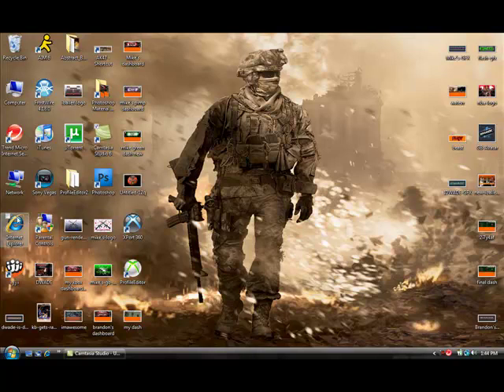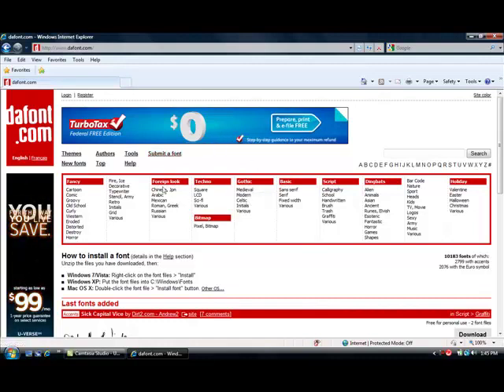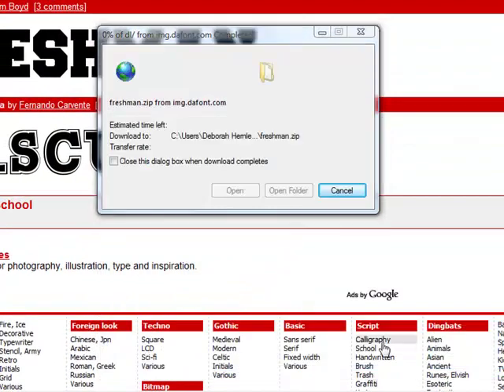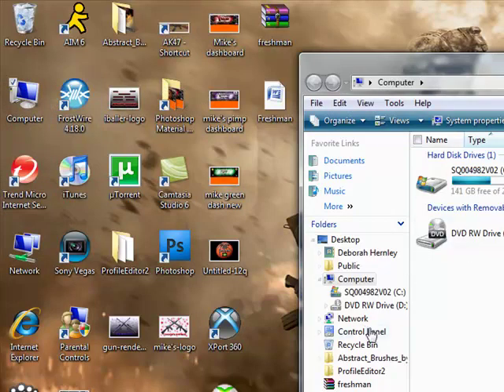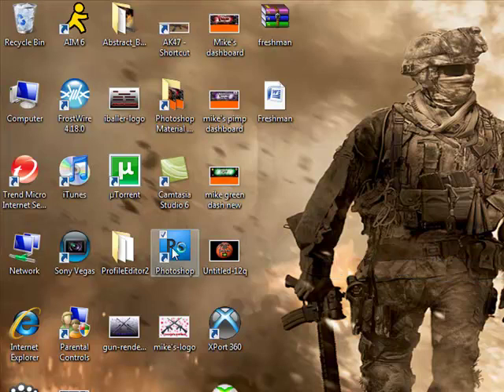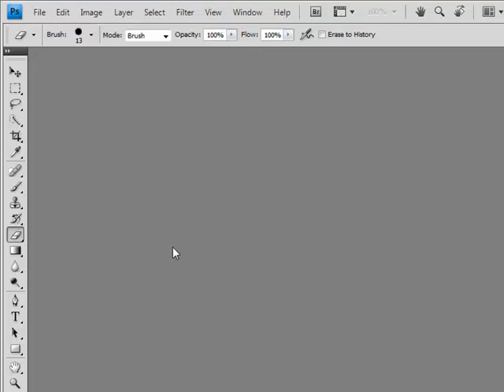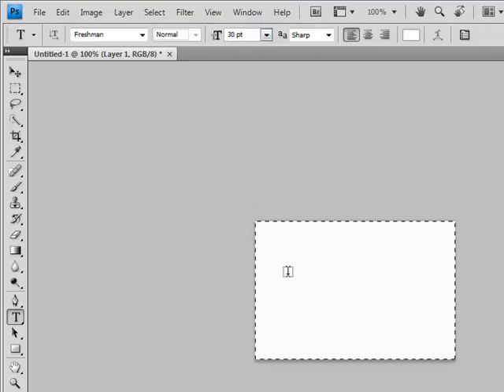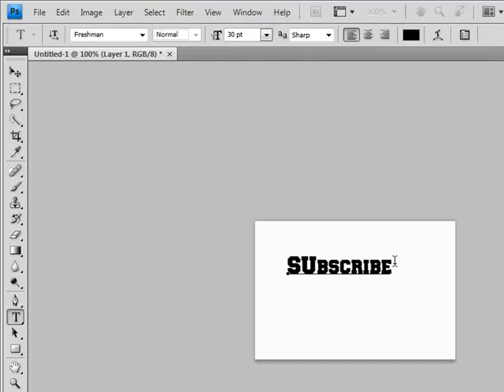How to download Fonts from Dafont onto Photoshop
this tutorial will show you how to download a font from dafont.com onto any version of photoshop in a few easy steps.